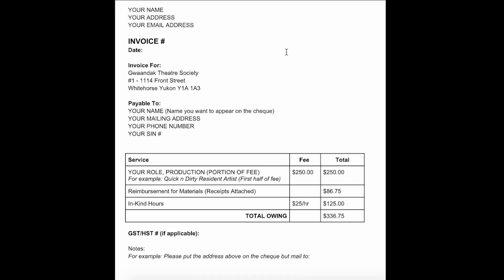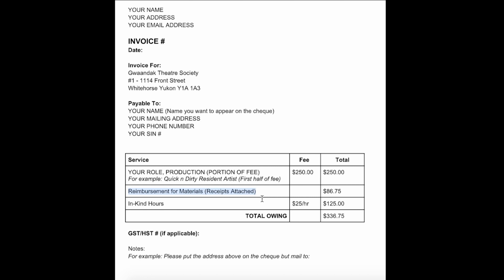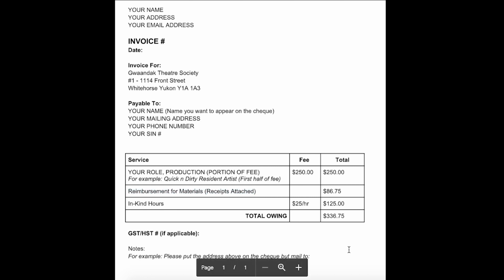Awaken Festival 2022 Mini-Workshop Series: All About Invoices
If you are an independent contractor working for a variety of organizations or on lots of different projects, it's likely that you will be asked to provide an invoice before being paid your fee. Not sure what information to include on an invoice? In this video Colin Wolf, Gwaandak's Artistic Director, talks through the most important things to include on your invoices!